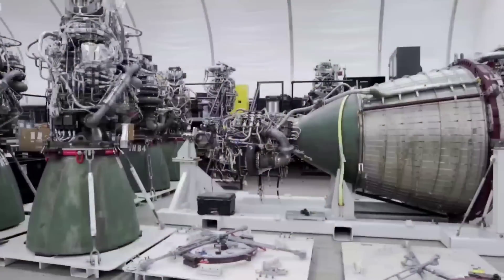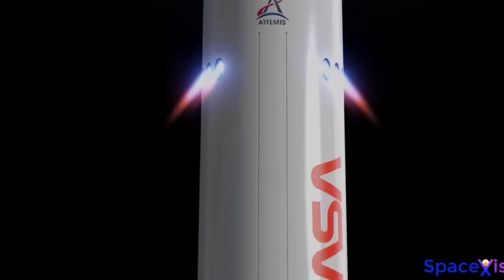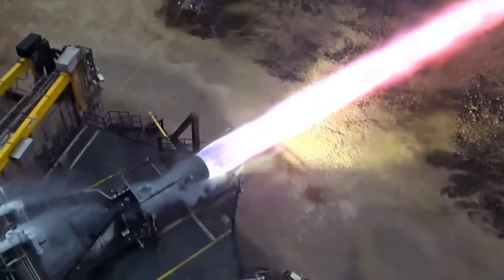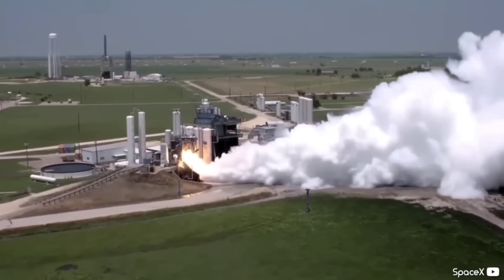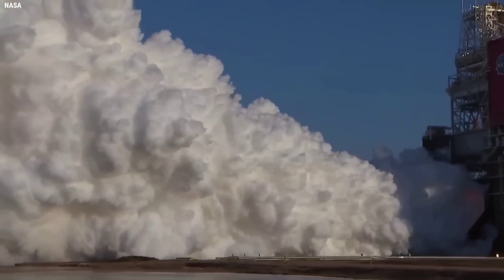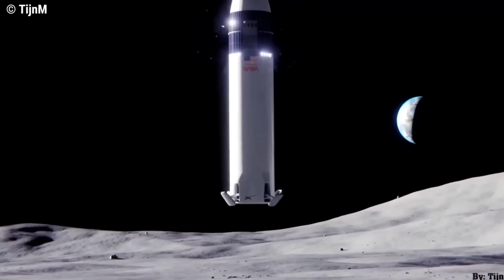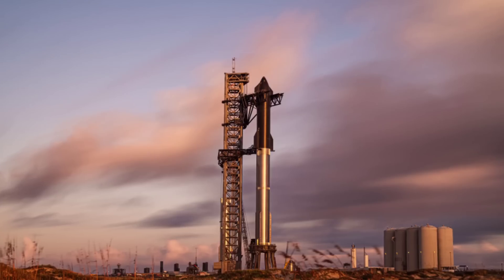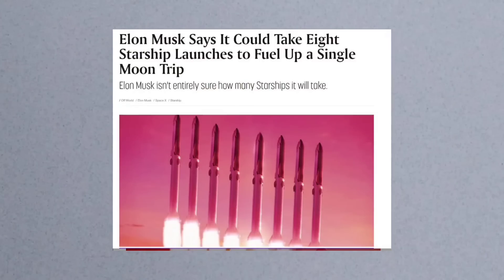Elon Musk JUST SHOCKED The Entire Space Industry With Starship's Raptor 2 Production!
Elon Musk shocked the entire spacex industry with raptor 2 production!

There are about one hundred twenty five types  of rocket engines produced in the world, but it's all crushed by the production speed of what  SpaceX do with their raptor engine and how SpaceX made crazy manufacturing of raptor engine and  smashing the whole rocket industry Let's find out.

First of all, how amazing is the SpaceX Raptor  two production rate And what's elon 's plan At this point, numerous Raptor two engines are now  being put through their paces at SpaceX Test center in McGregor involving static fire testing  at the five test bays ahead of the evolved engine being shipped to star base to be involved in  future launches.

• Section 107 of the U.S. Copyright Act states: “Notwithstanding the provisions of sections 106 and 106A, the fair use of a copyrighted work, including such use by reproduction in copies or phonorecords or by any other means specified by that section, for purposes such as criticism, comment, news reporting, teaching (including
 copies for classroom use), scholarship, or research, is not an infringement of copyright.”

Thumbnail Credited- The Tesla Space

Two of NASA's biggest technological development concerns were the new Raptor rocket engine and the transfer and storage of liquid oxygen and methane propellant in orbit, said Mark Kirasich, NASA's deputy associate administrator who oversees the development of Artemis missions to the Moon. During a subcommittee meeting of NASA's Advisory Council on Monday, however, Kirasich said SpaceX has made substantial progress in both areas.

On Raptor The Raptor rocket engine is crucial to Starship's success. Thirty-three of these Raptor 2 engines power the Super Heavy booster that serves as the vehicle's first stage, and six more are used by the Starship upper stage.

For a successful lunar mission, these engines will need to re-light successfully on the surface of the Moon to carry astronauts back to orbit inside Starship. If the engines fail, the astronauts will probably die.